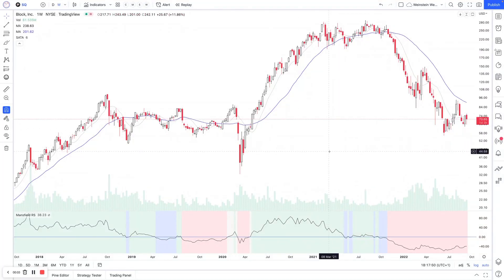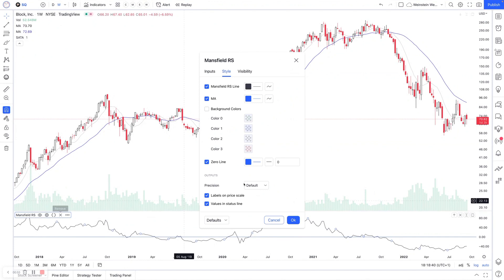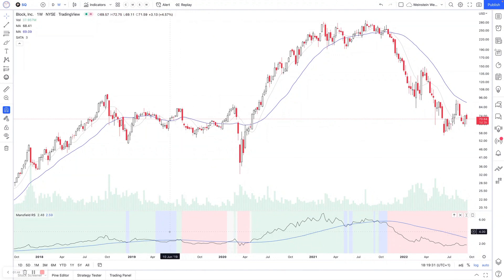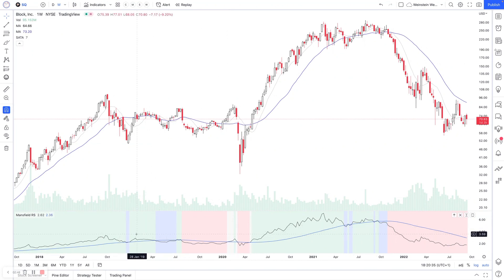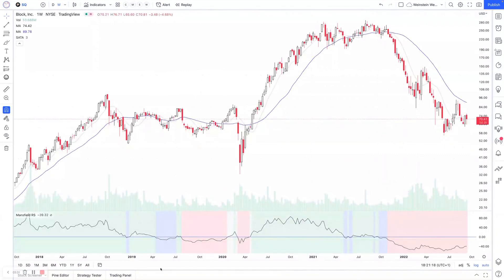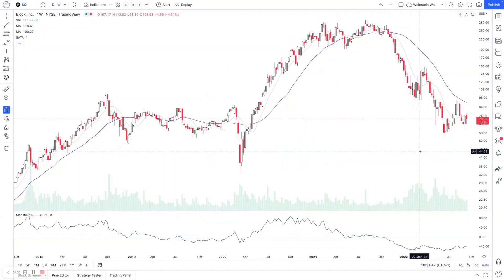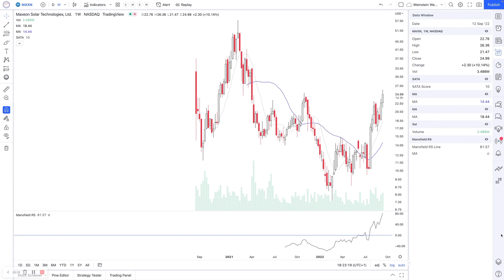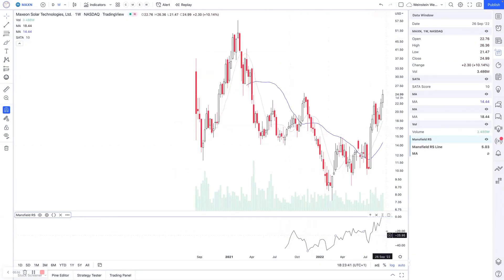How to Setup the Mansfield Relative Strength (RS) Indicator on Tradingview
A brief 6 minute video explaining the different ways that you can setup the Mansfield Relative Strength (Mansfield RS) indicator, which is available to use for free on Tradingview

You can customise the indicator to be used however you choose:
▪️ Original style (Oscillator)
▪️ Background Color Bands
▪️ Unflattened style (Moving Average)